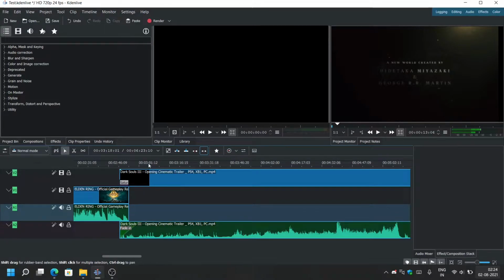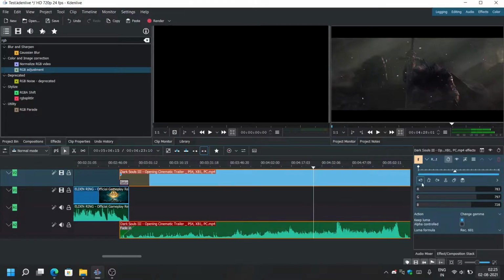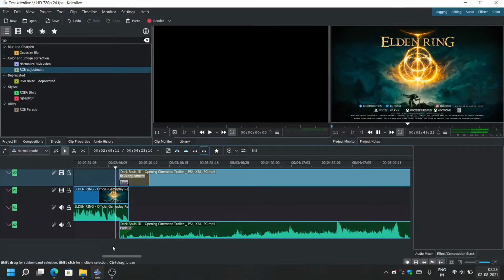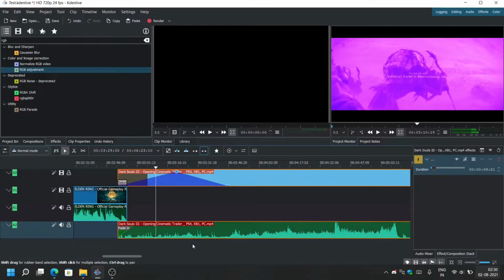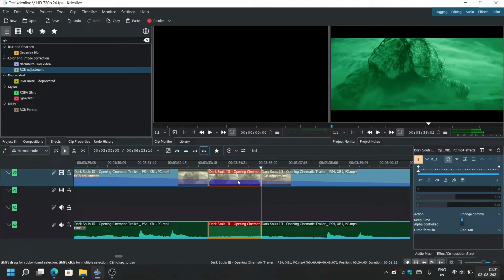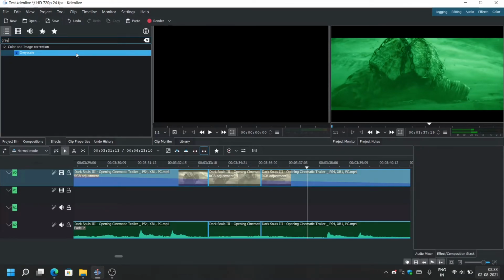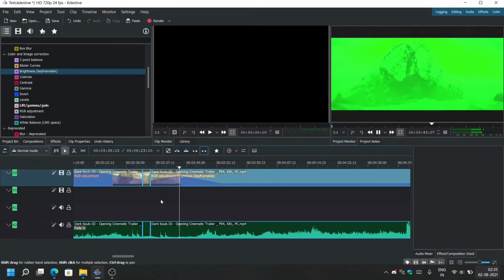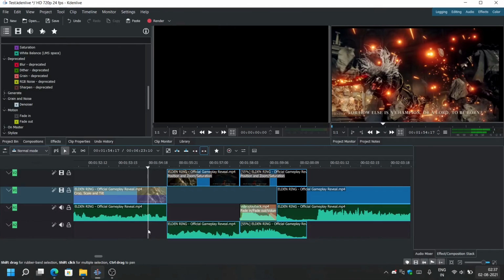Kdenlive Effects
This video explains keyframing and effects in KdenLive.

See You Star Side